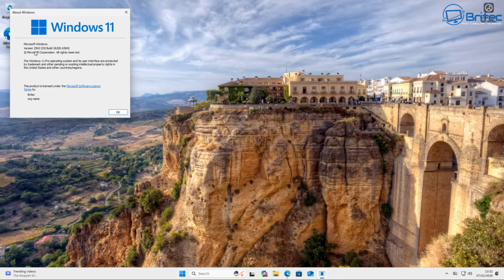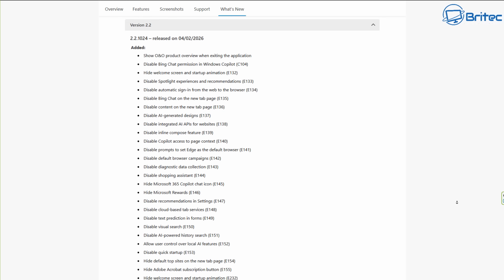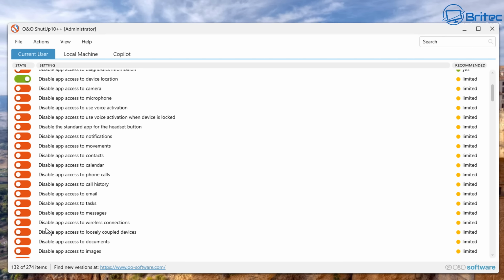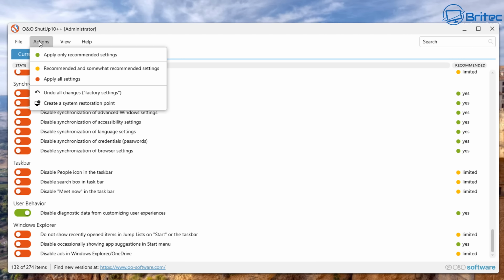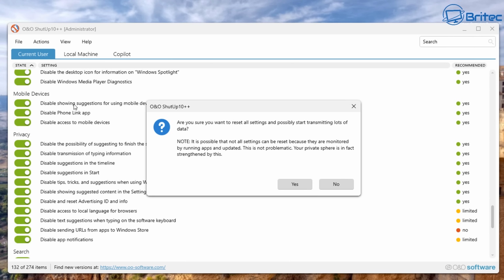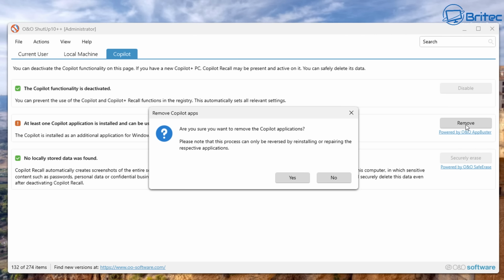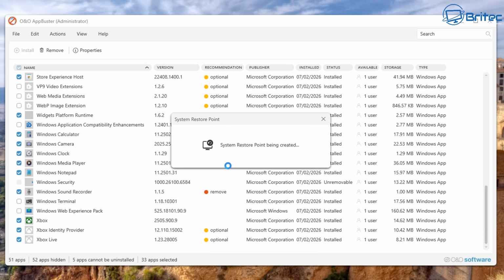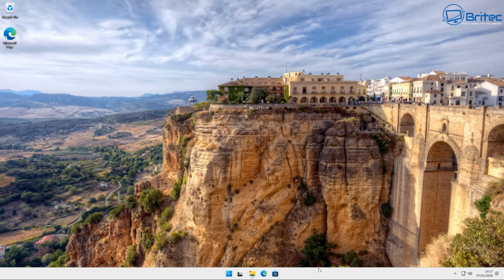The Safest Way to Use Windows 11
O&O ShutUp10++ on Windows 11. Worried about privacy on Windows 11? In this video, I’ll show you the safest and smartest way to use O&O ShutUp10++ without breaking system features or causing unexpected issues.

We’ll walk through:

What O&O ShutUp10++ actually does

Which privacy settings are safe to disable on Windows 11

Settings you should avoid touching

How to create a restore point before making changes

Recommended presets for beginners and advanced users

This guide is perfect if you want better privacy without sacrificing performance, updates, or stability.

⚠️ Important: Always make changes carefully—this video focuses on safe, reversible tweaks only.

🔐 Take control of your Windows 11 privacy the right way.

💬 Comment with your privacy questions